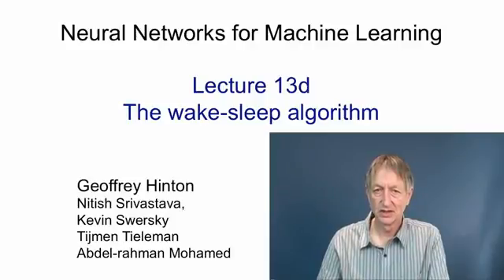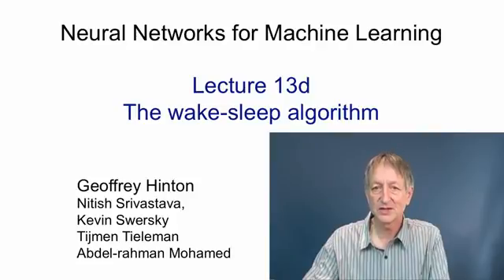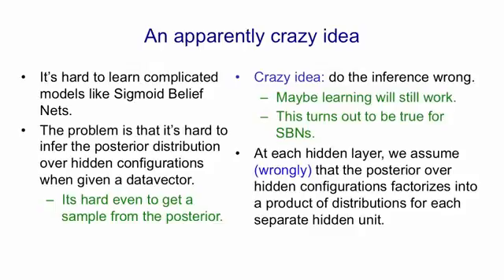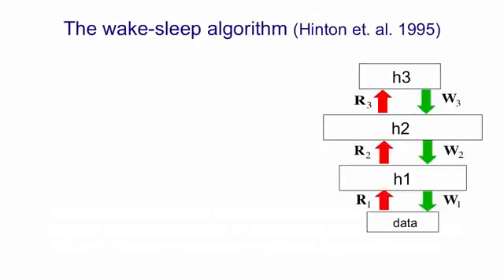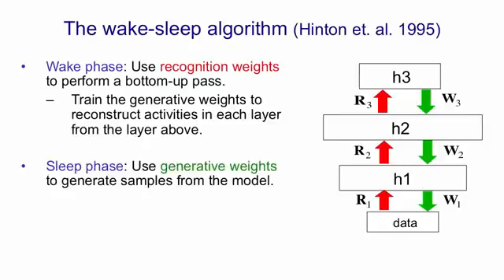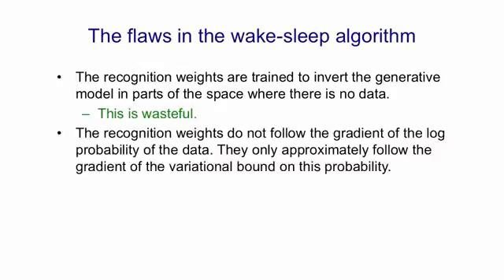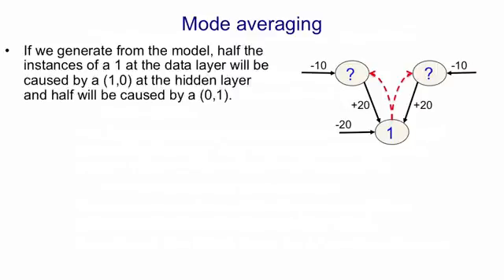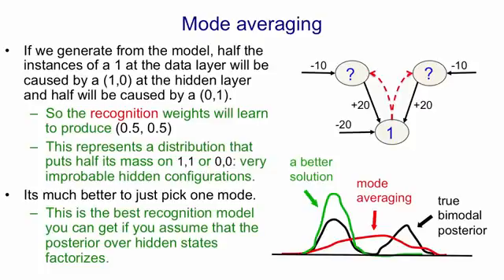Lecture 13D : The wake-sleep algorithm